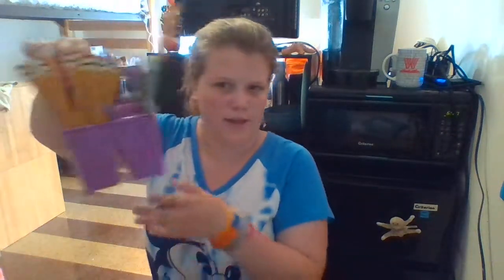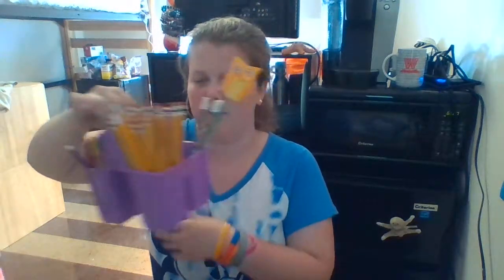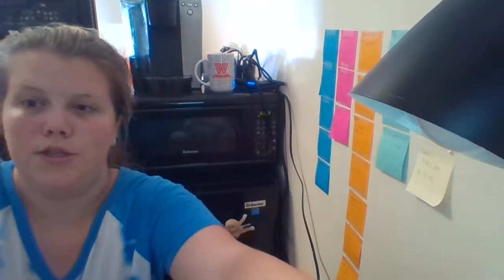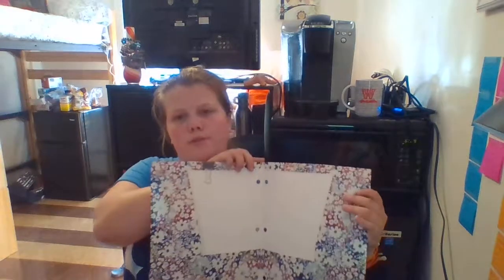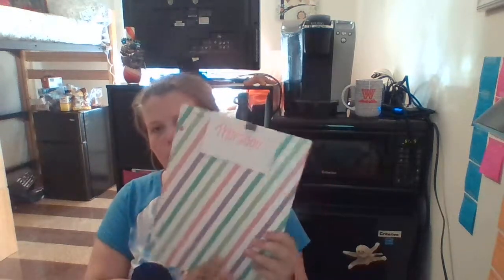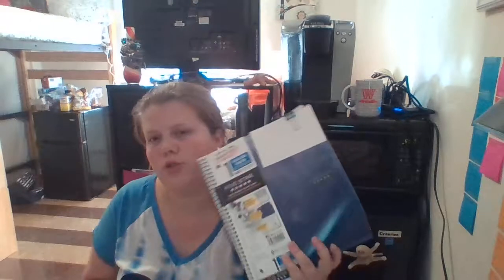Back To School Hacks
Here are some back to school hacks for both High School and College.